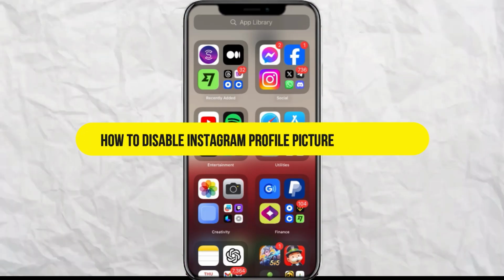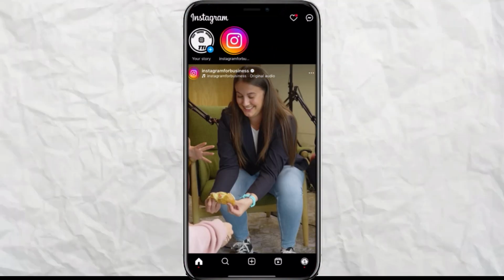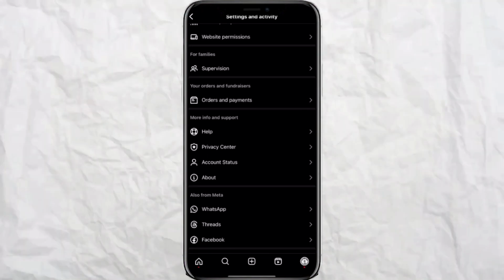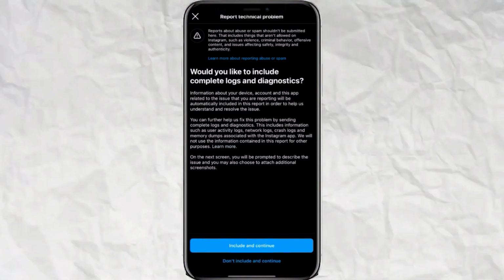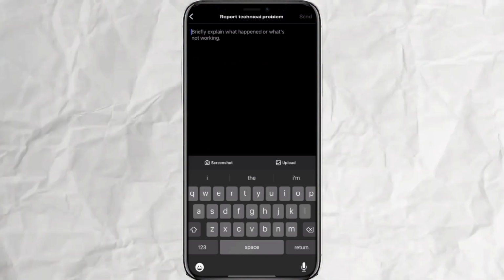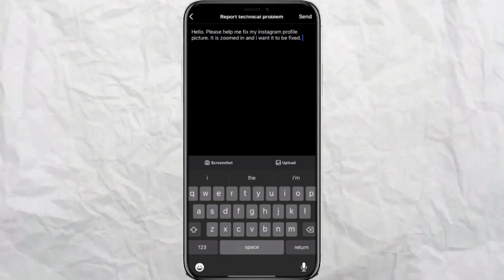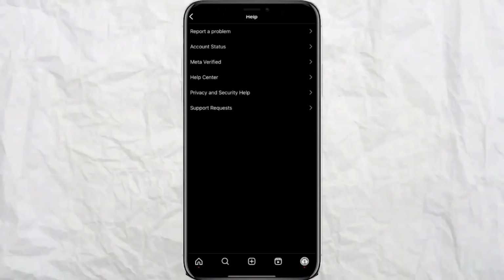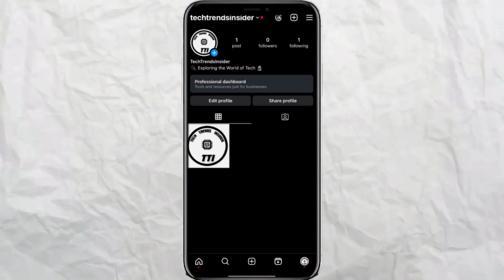How To Disable Instagram Profile Picture Zoom (2024)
In this video, I'll show you "How To Disable Instagram Profile Picture Zoom (2024)". If you're looking to lock your profile picture and prevent others from zooming in, follow this step-by-step guide. Learn how to enhance your privacy settings on Instagram and control how your profile picture is viewed. Perfect for anyone looking to keep their profile picture secure and private. Watch now and take control of your Instagram profile!